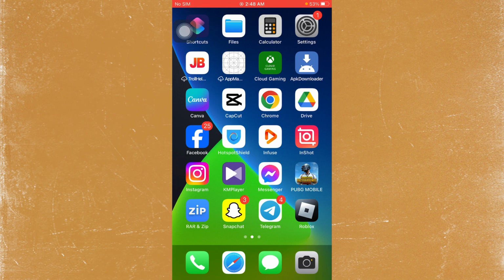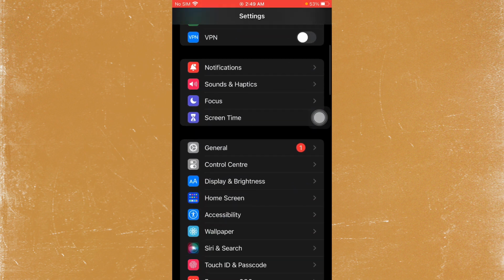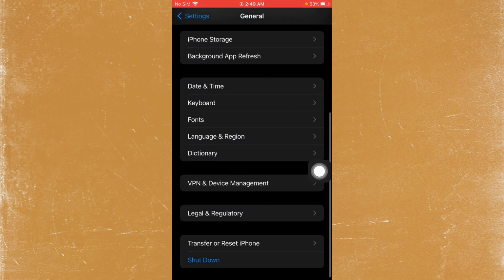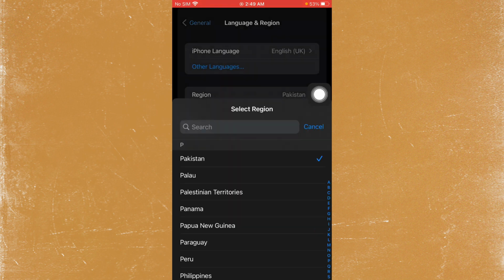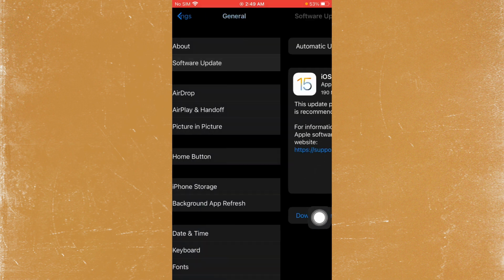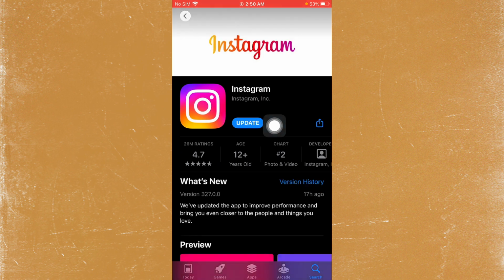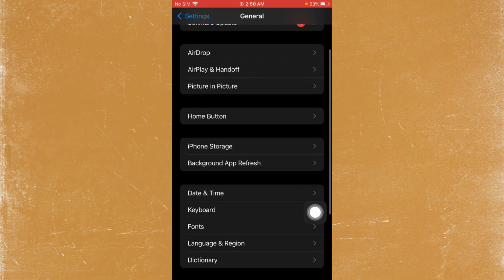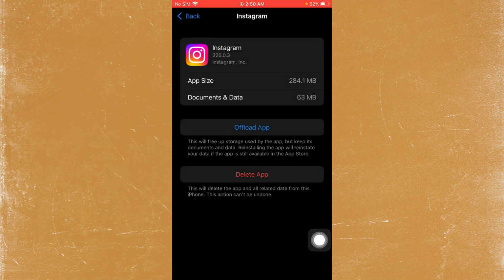How to Fix Instagram Sorry We Couldn't Log You In / Instagram Account Switch Problem / iPhone / 2024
In this video, I will help you to fix Instagram Sorry We Couldn't Log You In. Please watch till the end.

Comments